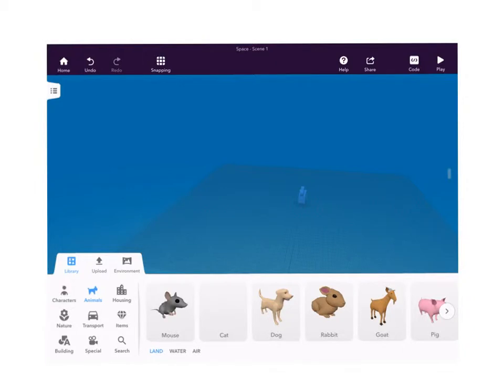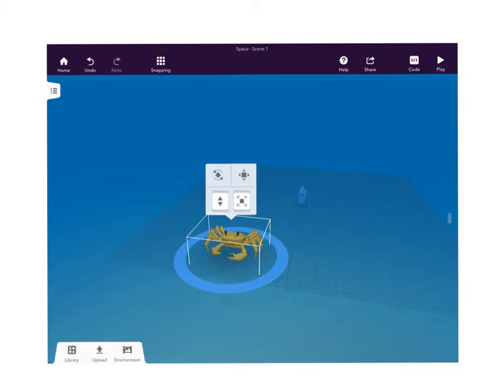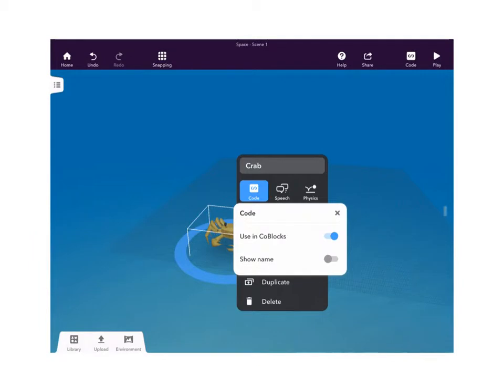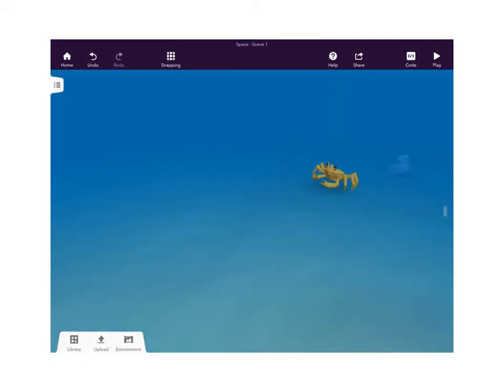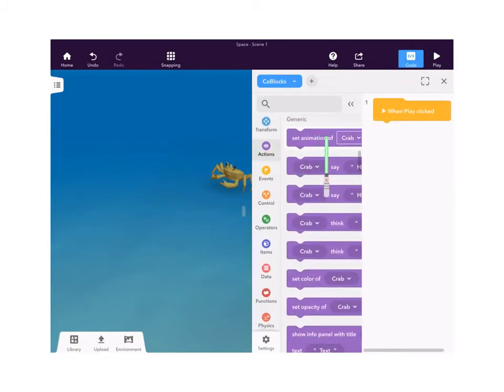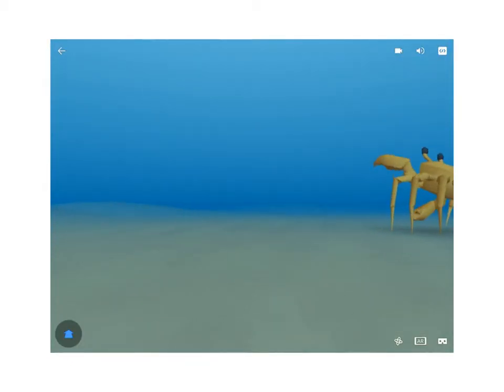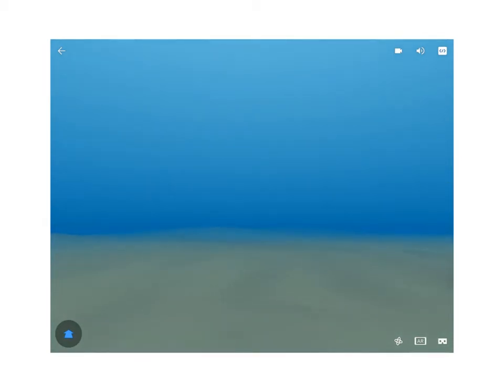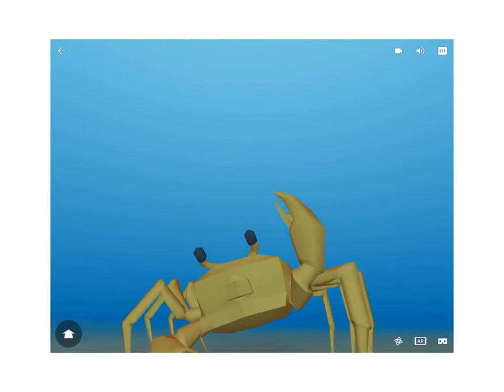How to Make an Object Move with CoBlocks by Sage - CoSpaces Edu Student Tutorial